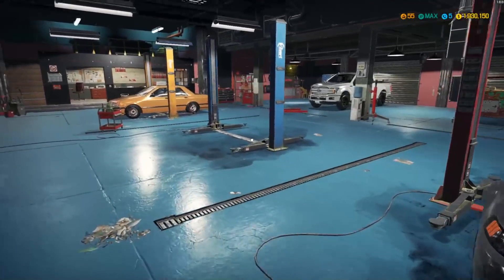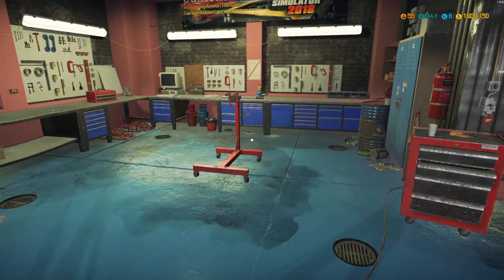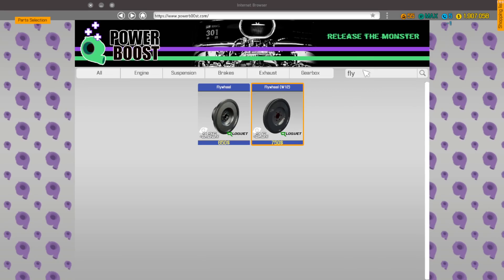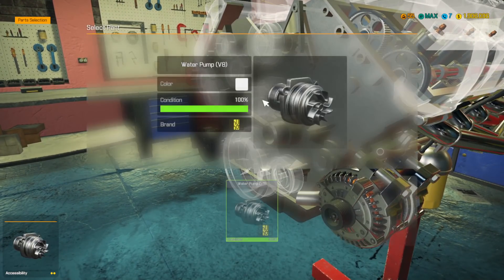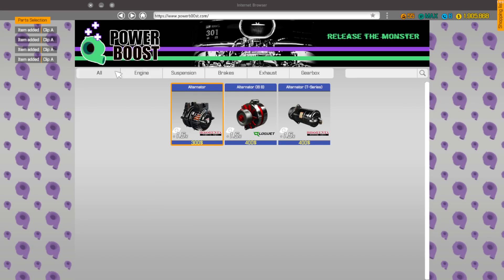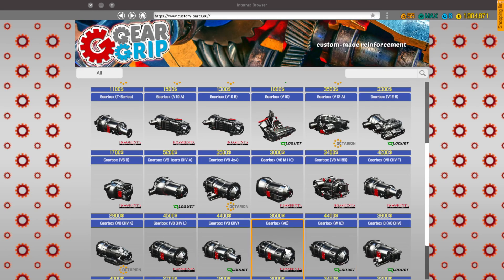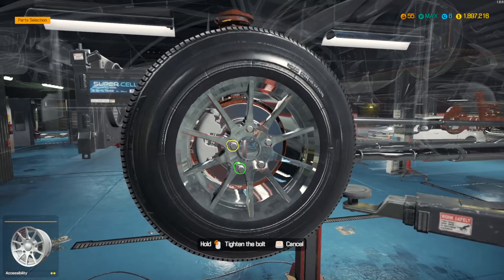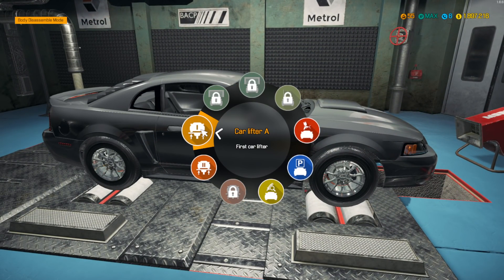BOOSTED MUSTANG | Car Mechanic Simulator 2018